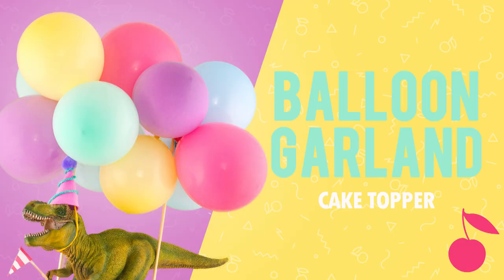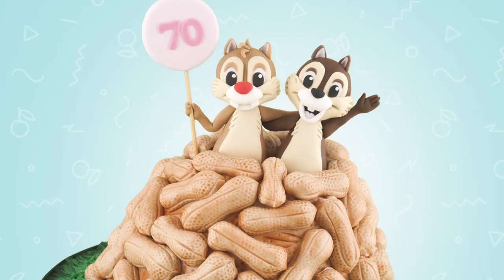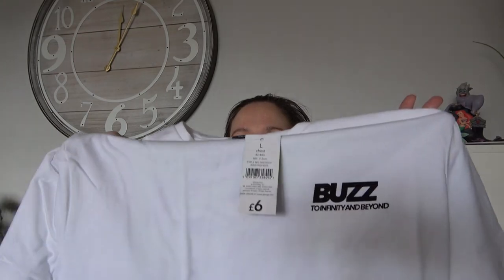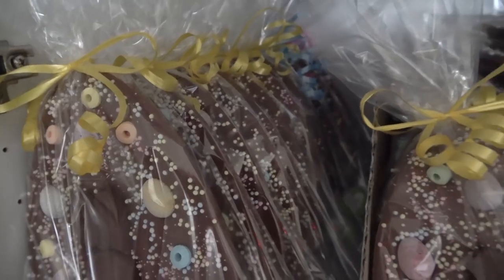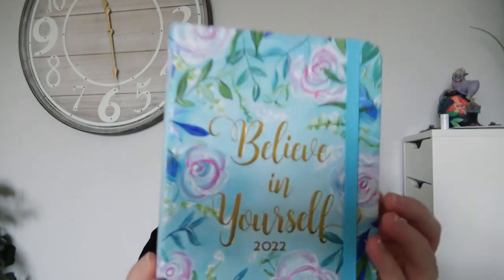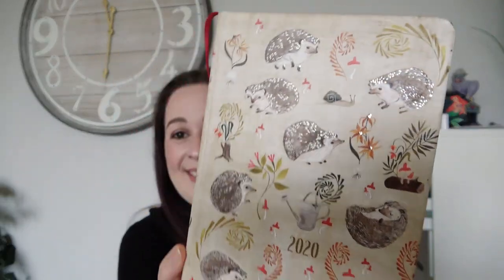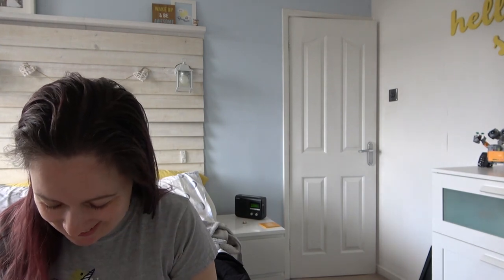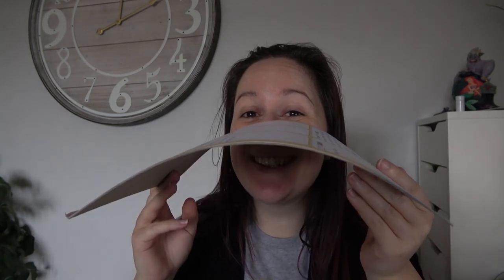Bips and Neggs | Cake Life Vlog 64 | Shein and Chocolate Eggs | Cherry Vlog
Hi! I order myself some new clothes - with a bit of a brighter colour scheme than my usual black, I get ready for my Negg launch for Easter, and create a T-Rex balloon cake!

You can help support my channel by simply sharing my videos, grabbing a product from my shop, joining the cherry brigade or shopping via my affiliate links listed in this description box. Thank you!

Peter Pauper Press
Shein: